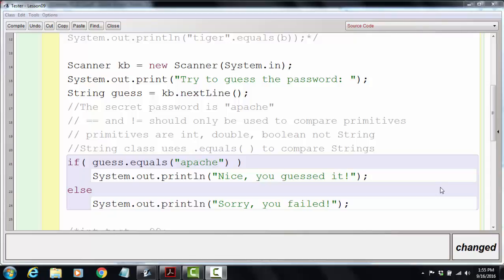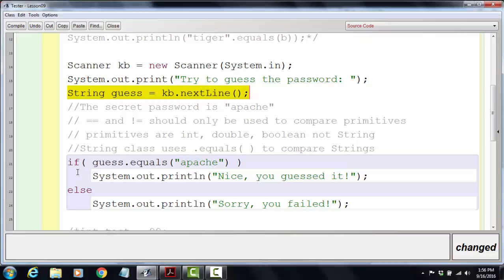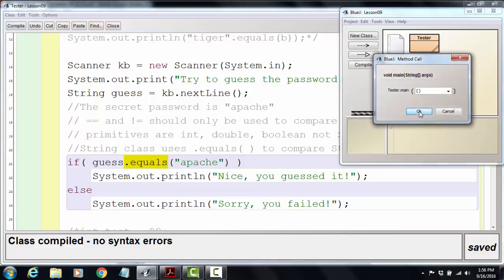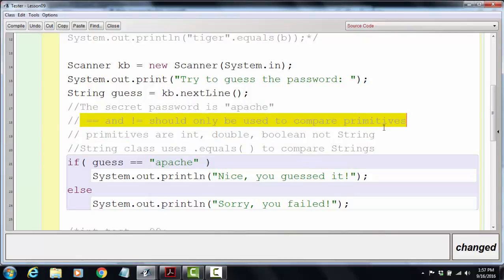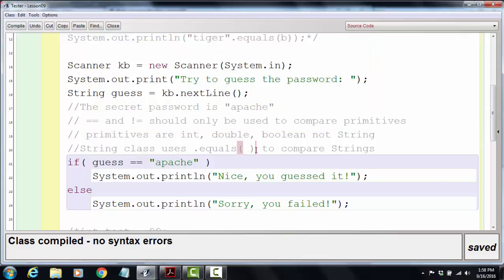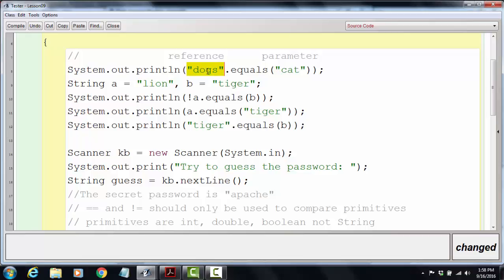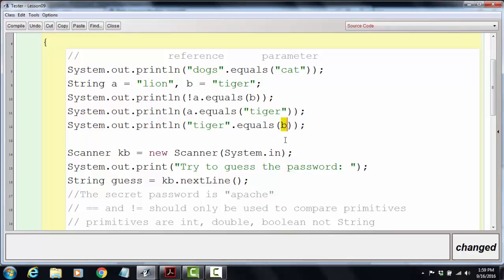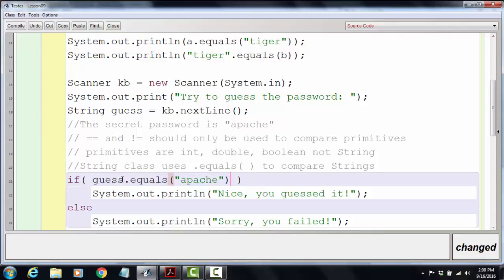Lesson09part4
AP Computer Science Java String .equals() method